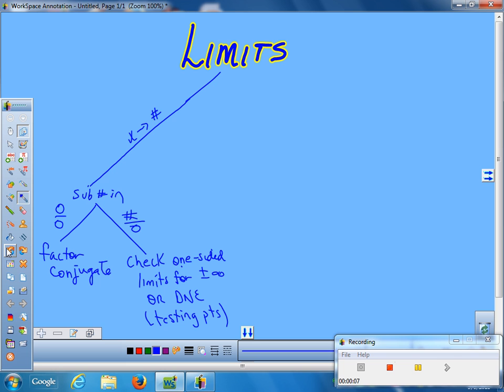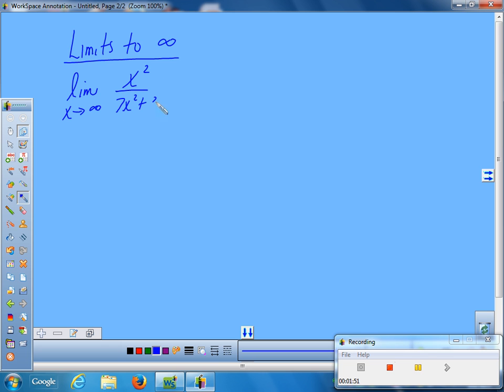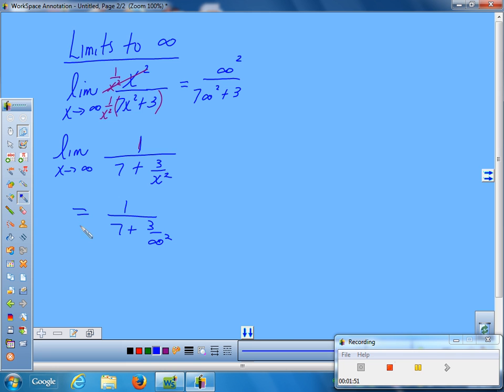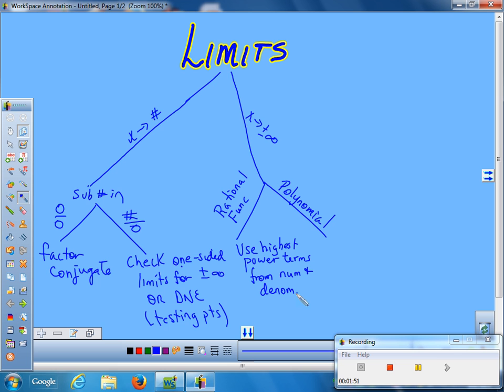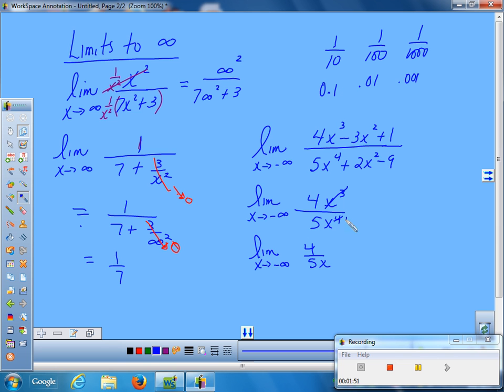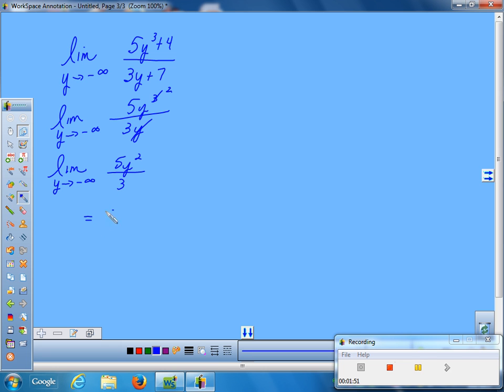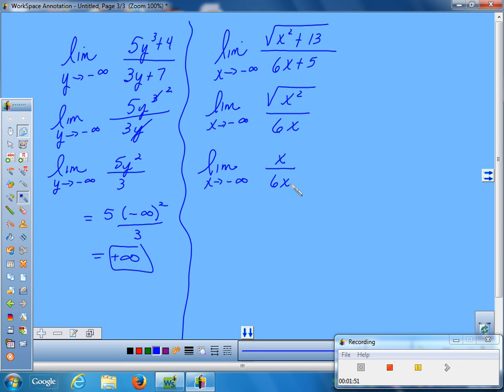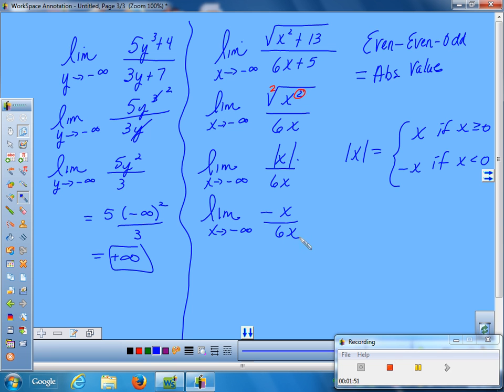Limits to Infinity Part 1